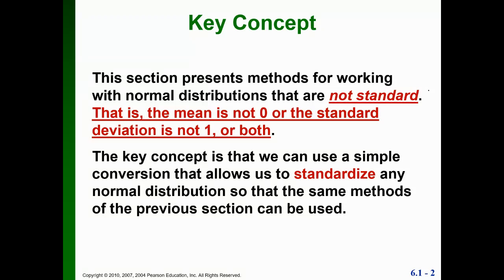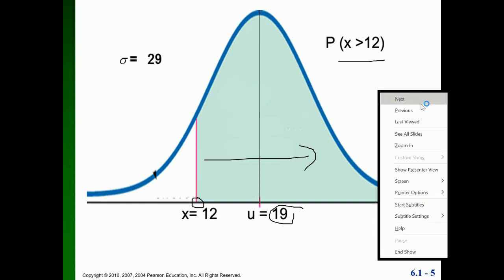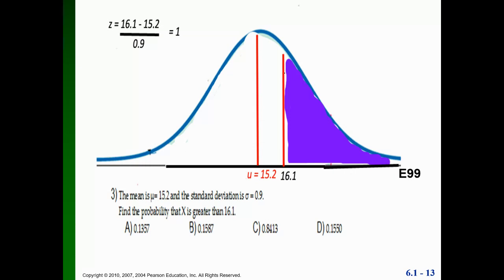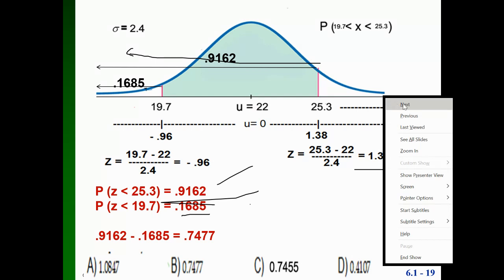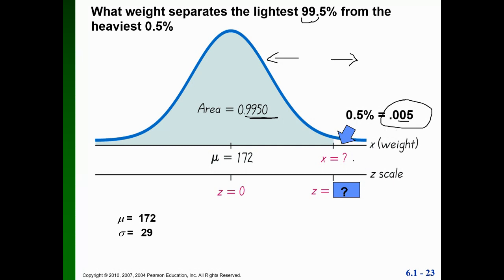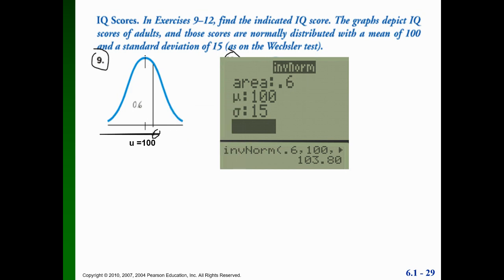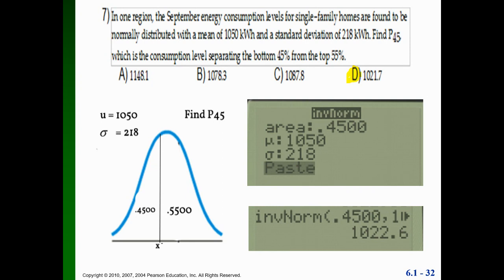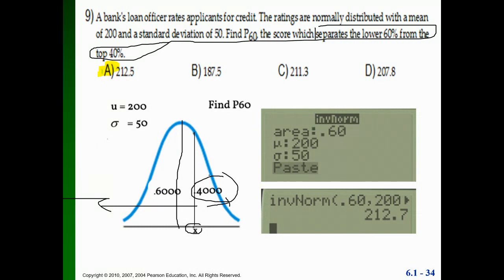Section 6.3 Non Standard Normal Voice Over Powerpoint